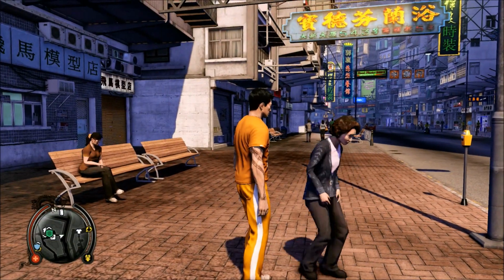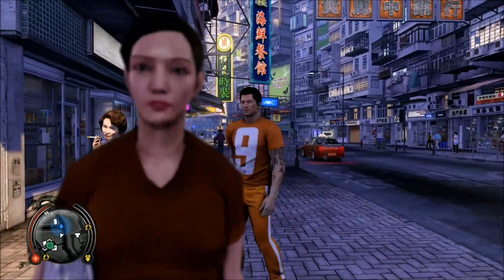The Best Video Game NPCs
A look at the most detailed open world game NPCs on offer.